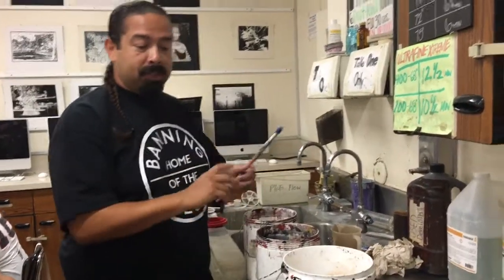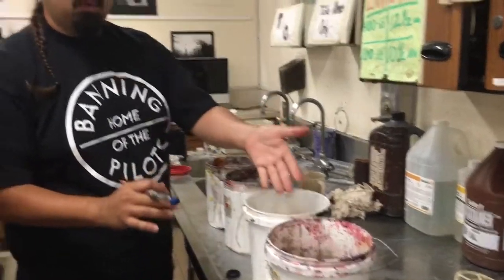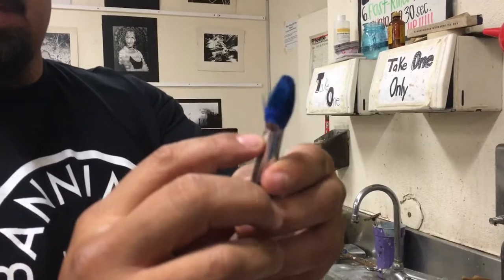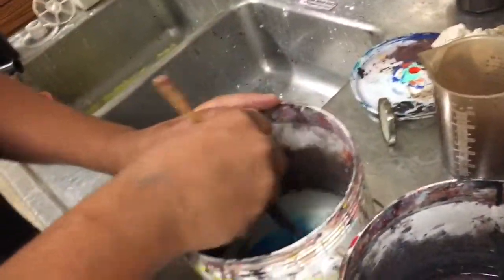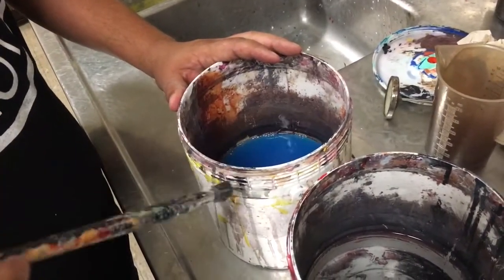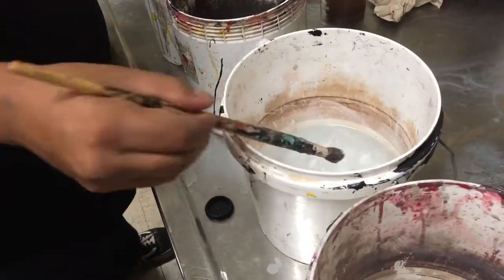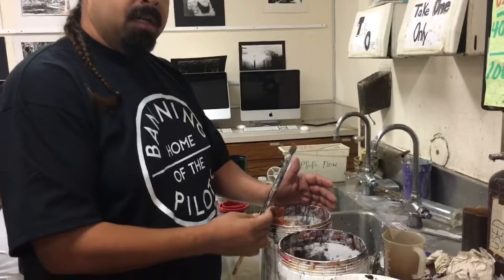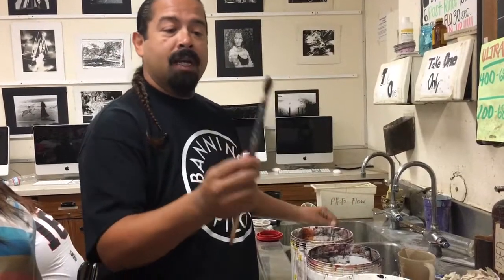Eco friendly way to clean artist brushes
Mr. Vargas from Phineas Banning High School teaches how to clean a brush.